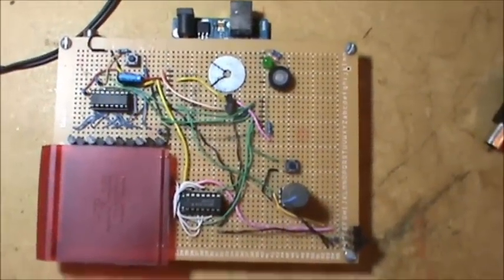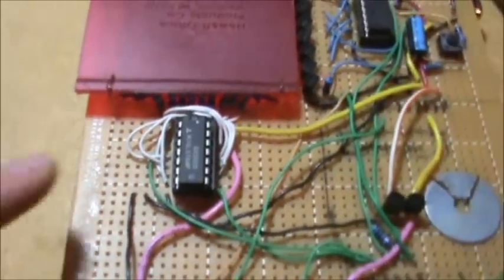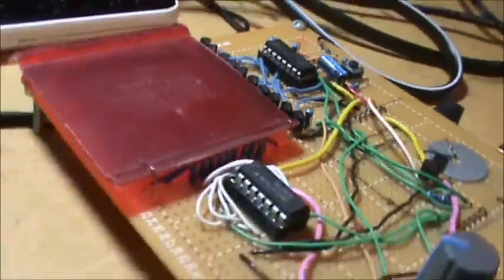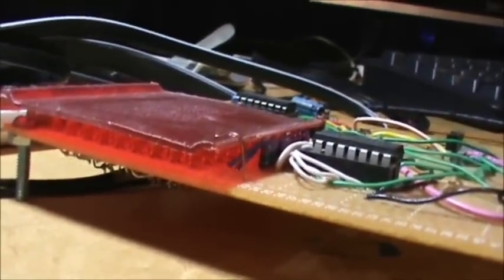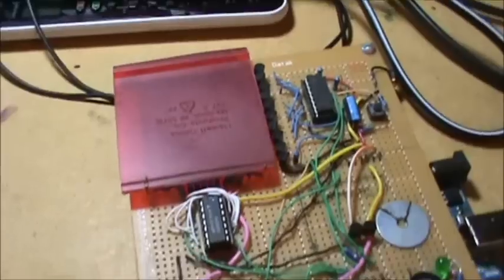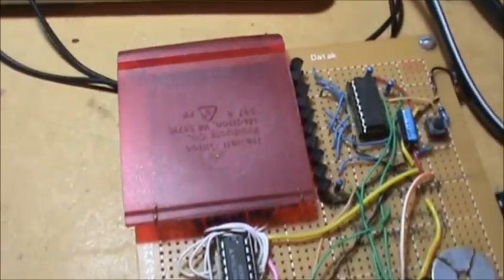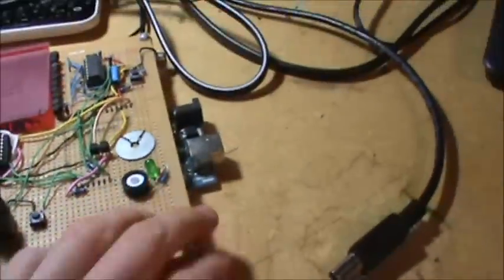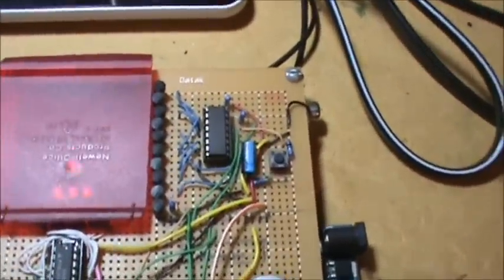Pong on a 9 x 9 LED Matrix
The game starts at 1:18.
This device uses an 8-bit shift register and a decade counter.
the decade counter cycles through the rows while the shift register chooses which LEDs in each column to turn on.